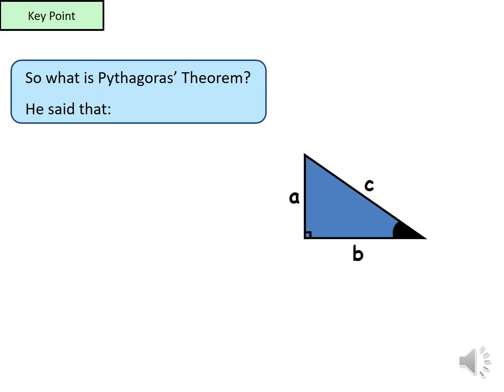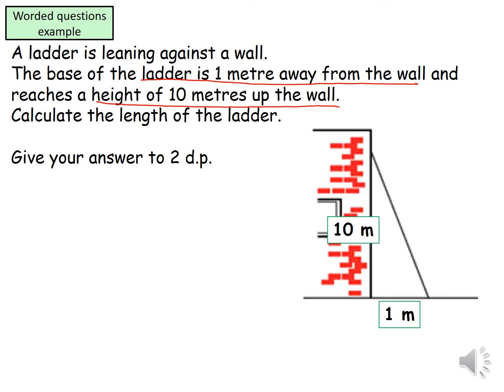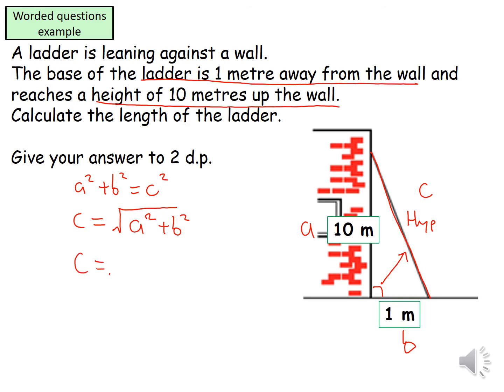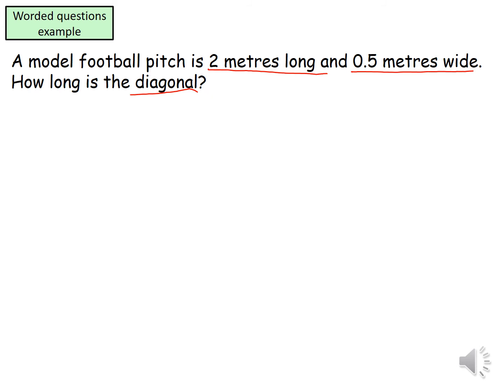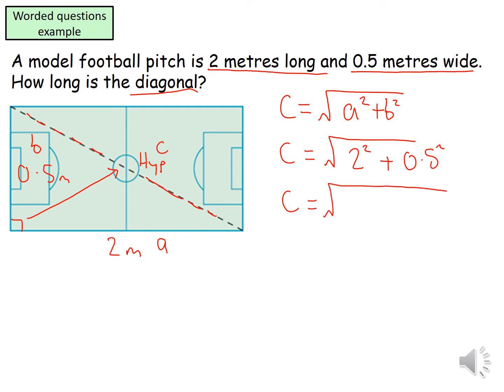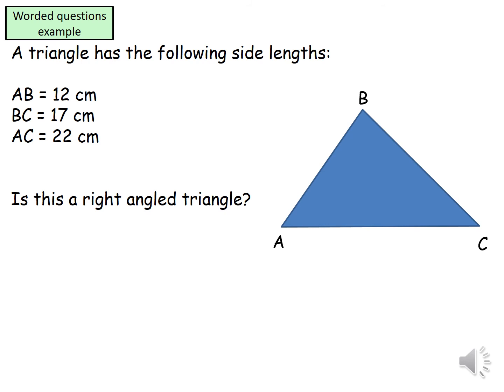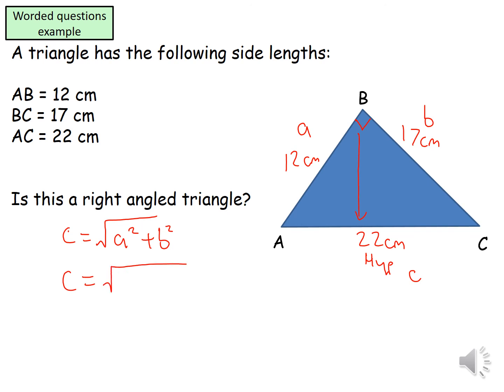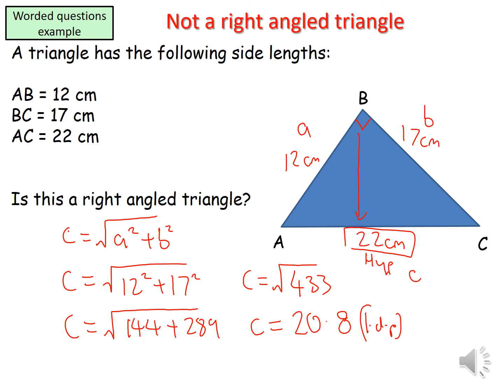Maths - Pythagoras Problem solving (F)